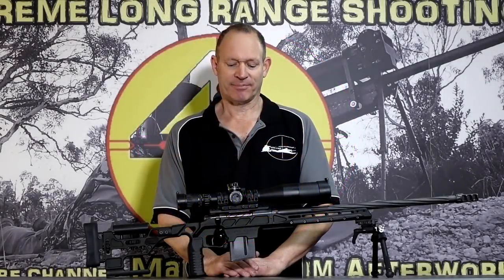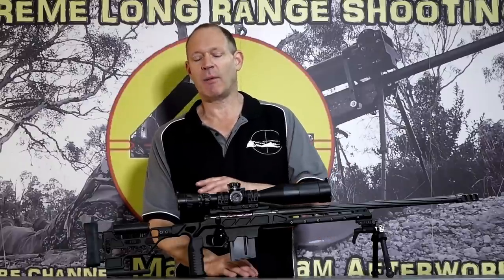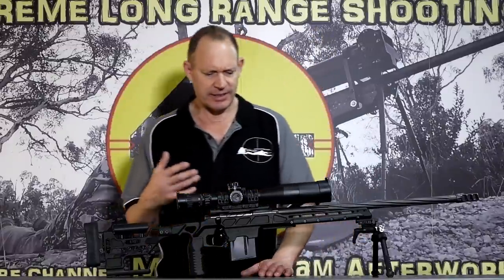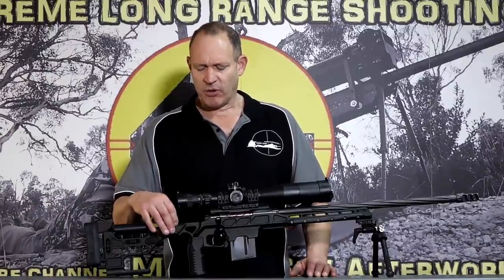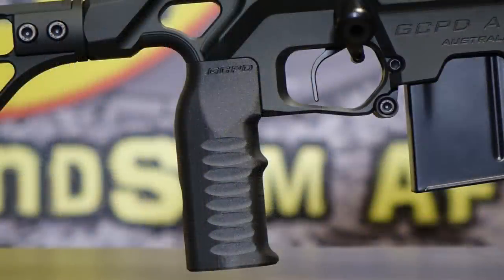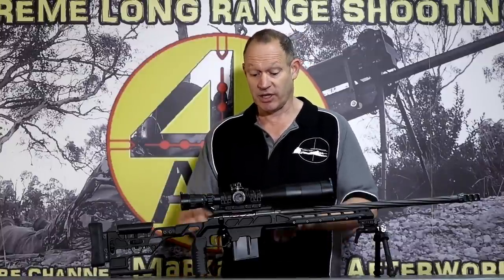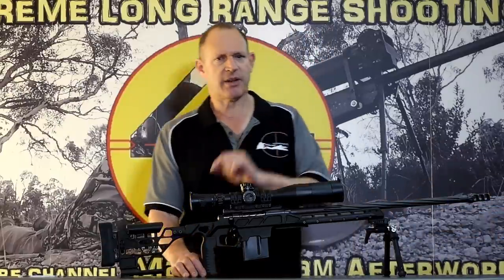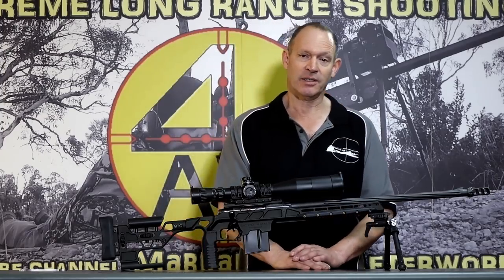GCPD Elite Rifle Series (overview video)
Rifle by GCPD ARMS
Some notes about the GCPD Elite Rifle series
•Designed from the ground up to work as a combined system -
NO SHORTCUTS
•While it is designed around the PRS/LR target market, with its adaptability/modularity and offering of things like carbon wrapped barrel options, it is a versatile system which can be used for other applications
•High tech design, materials and coating. Nitrided barreled action (inside and out) for protection from the elements, superior to coatings like Cerakote, better service life, chassis hard anodised to Mil standards, guild pins and lead screws TiALN PVD coating for corrosion protection and less wear - NO COMPROMISE
•Ergonomics transferred from our top tier Police sniper rifle (CWS) - Chassis and controls (magazine release, safety) including thumb shelf and cheek piece ambidextrous.
•Magazine well relieved on left hand side to allow the roll in of the magazine to eliminate tipping up of the rifle when prone during magazine change.
•Accessories such as ACRA rail (3x types of rails) and picatinny rails available for the proprietary accessory rail which is far more rigid than M-Lok also bag rider - Barrel channel weights, thermal sight mounts and other accessories are also being developed
•Barnard action same as used in CWS - 60 degree bolt throw - fluted bolt - extra long barrel tenon engagement than M700 for greater rigidity.